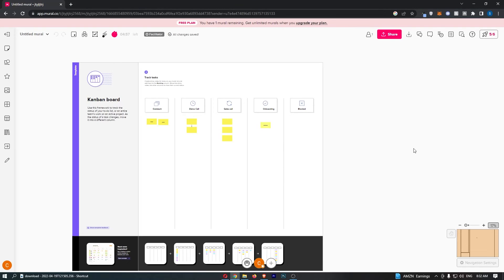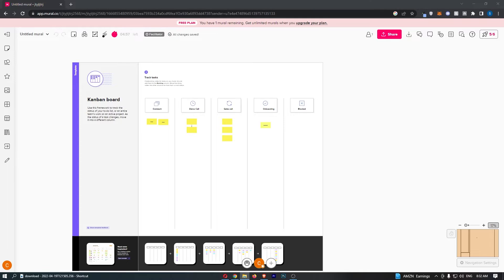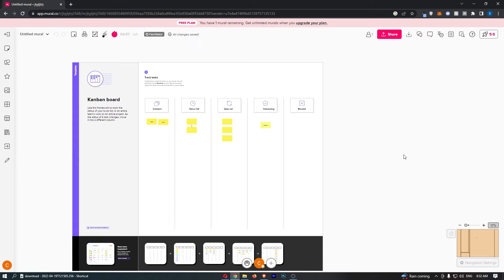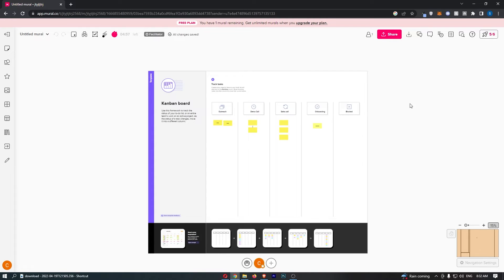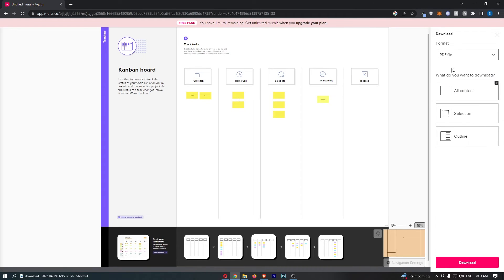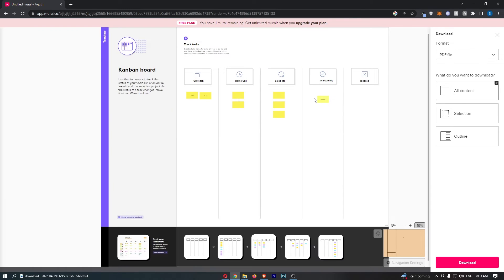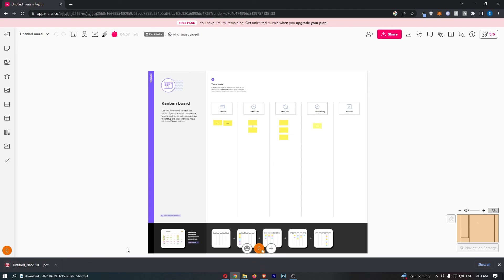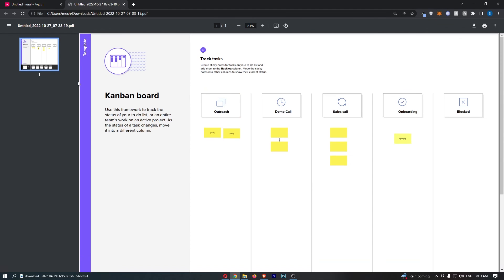How To Export To PDF in Mural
In this tutorial I will show you How To Export To PDF in Mural